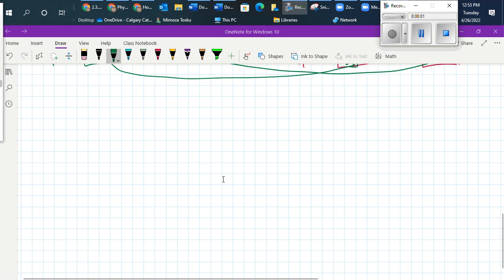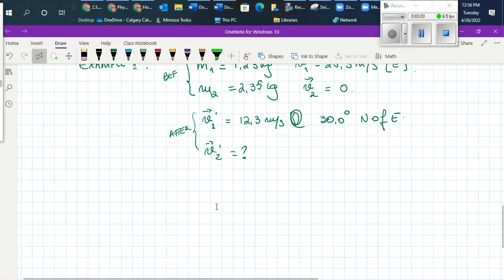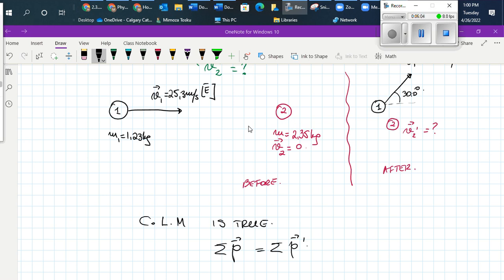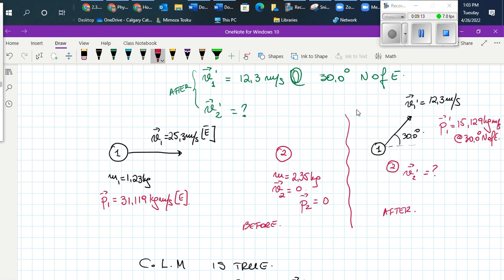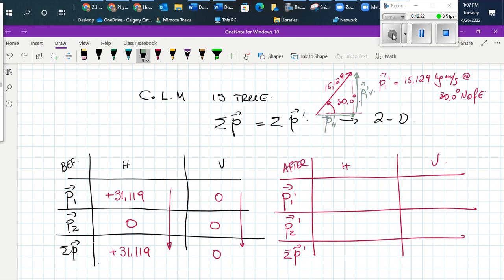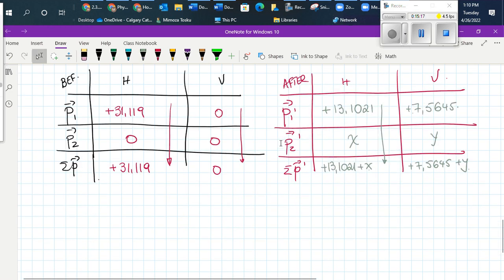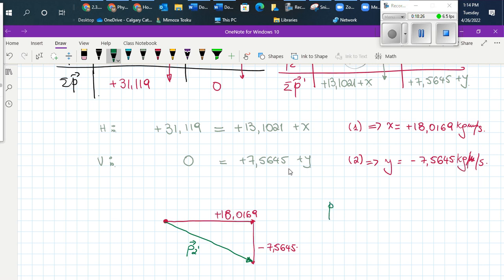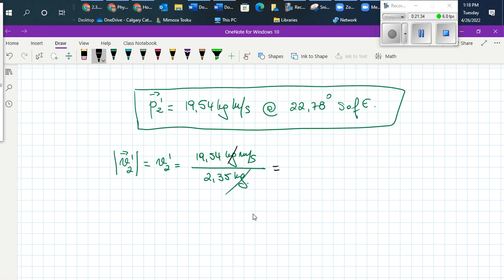Collision Part 1